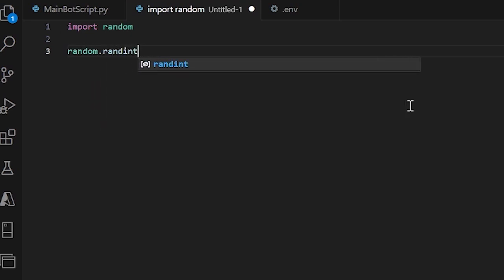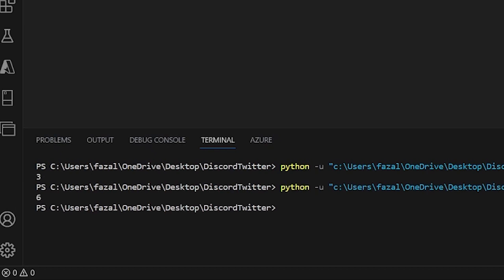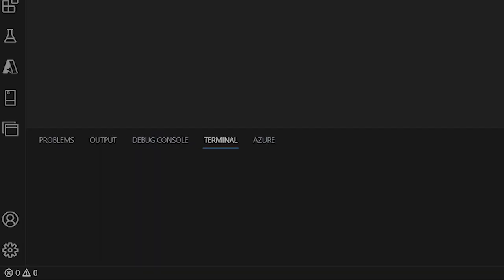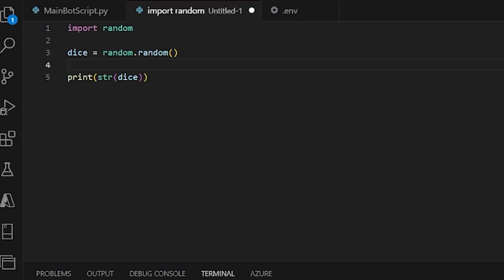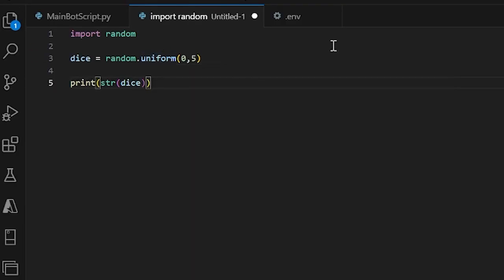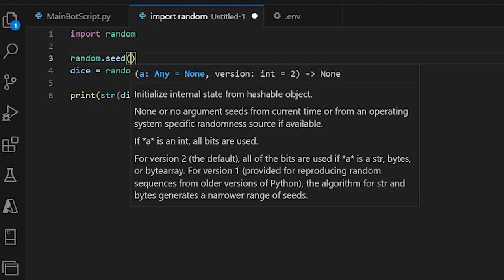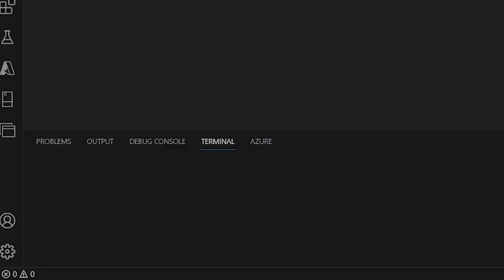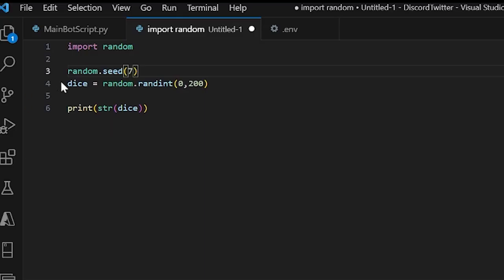Random Library in Python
This video is an introduction to the random library in python